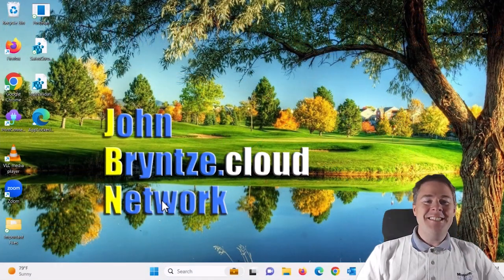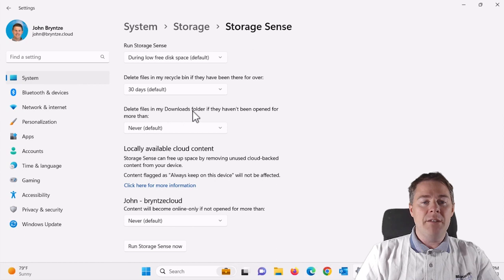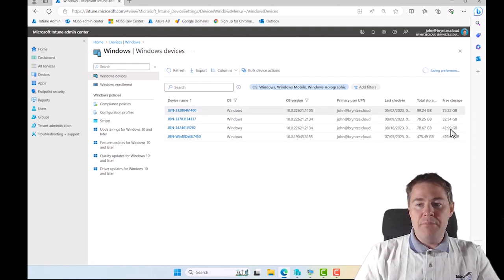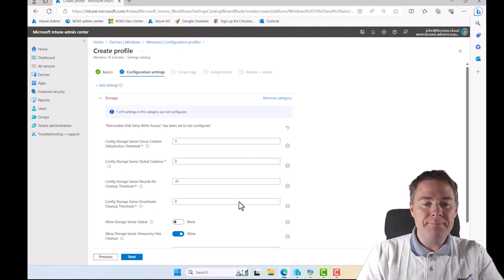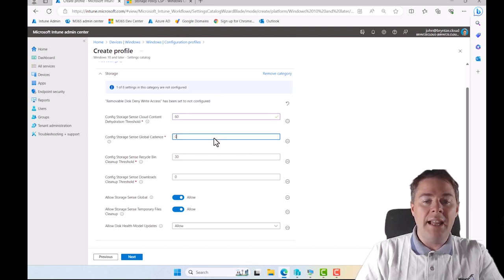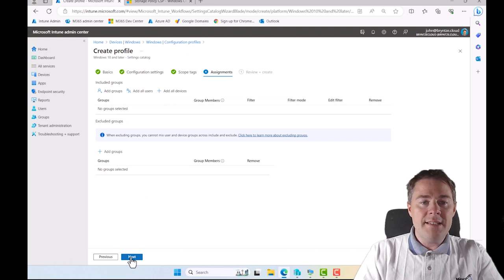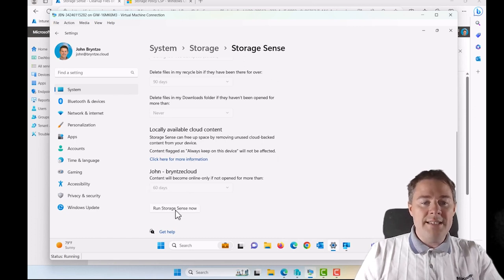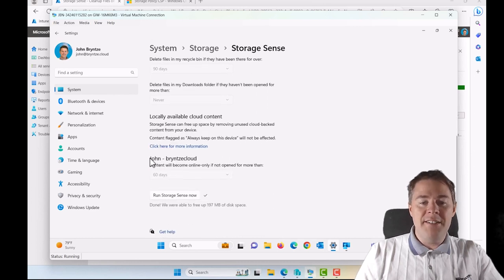Automatically Free Up Disk Space - Storage Sense - Intune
On Windows 10/11, use Storage Sense to automatically free up disk space, such as temporary files, empty recycle bin, remove download files, and keep OneDrive's files not accessed for a long time only in the cloud (and not on the local disk).
In this video, we configure Storage Sense through Intune as a Configuration Profile and apply it to devices.
Devices with low disk space could fail to install critical Windows Updates or Upgrades; with the help of Storage Sense, you can automatically clean and save space.